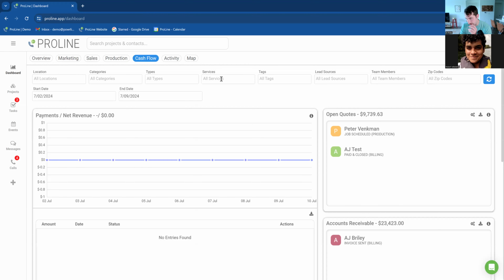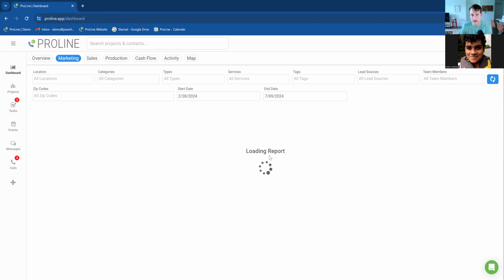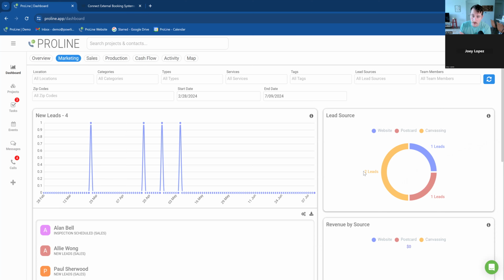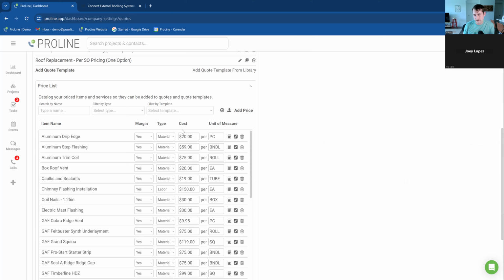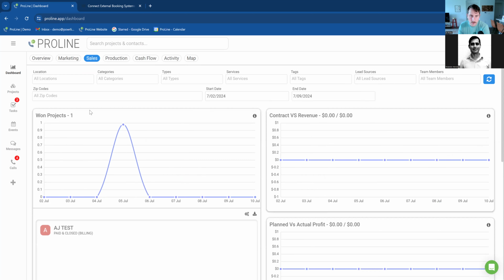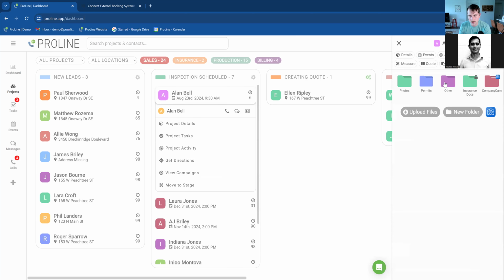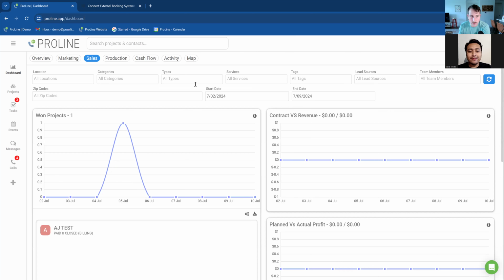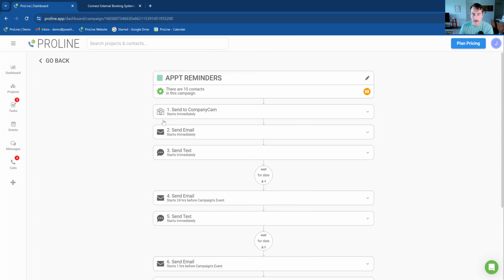How To Filter In Reporting | ProLine Office Hours #41 | July 9th, 2024